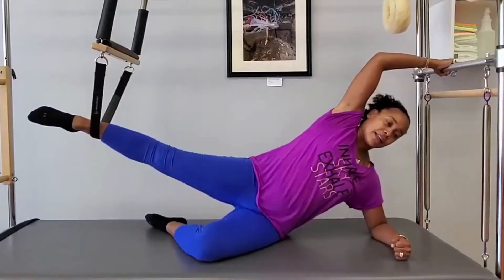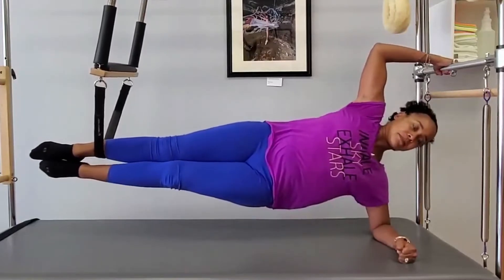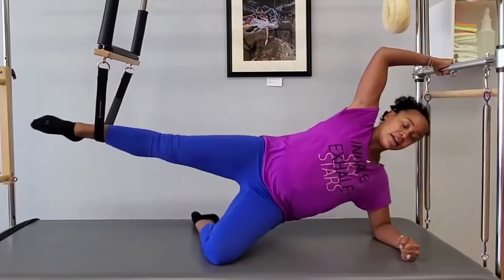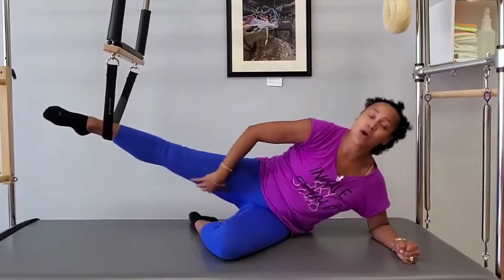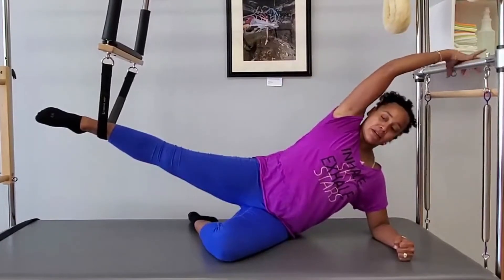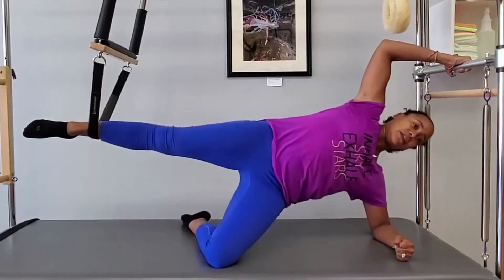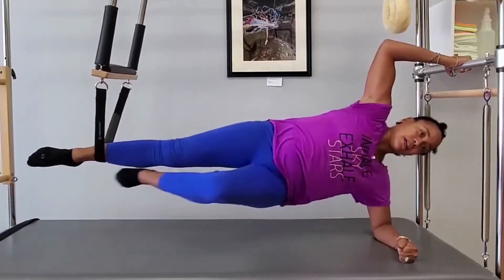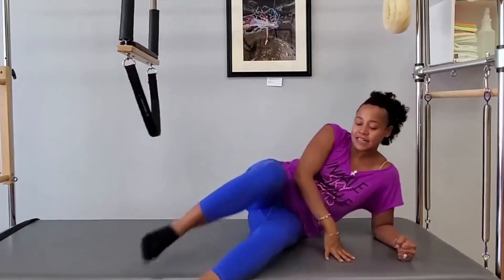These are not my favorite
Because they are so brutally honest. My hips are not the same and my left adductors are always lagging.Using the trapeze bar recruits the obliques and entire later core which then snatches up your pelvis. Then your hips reveal their true truth.